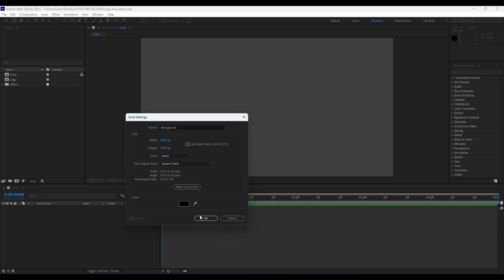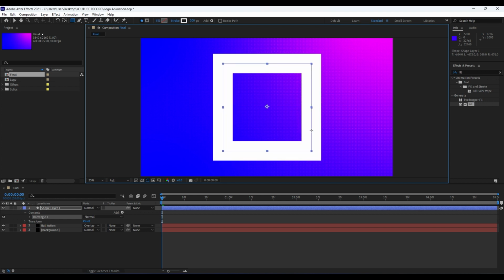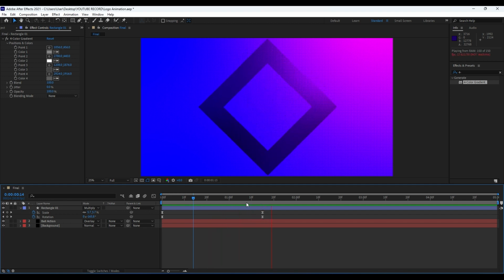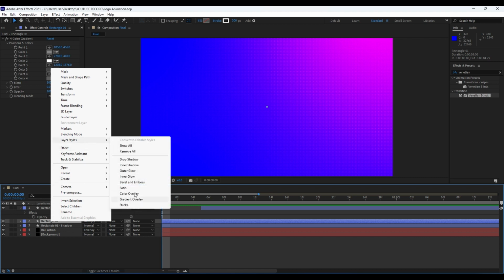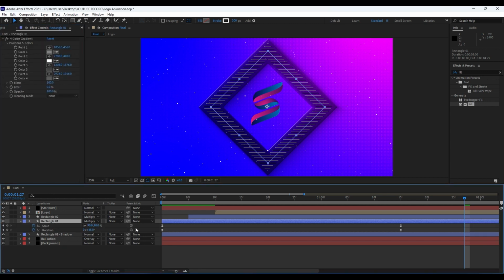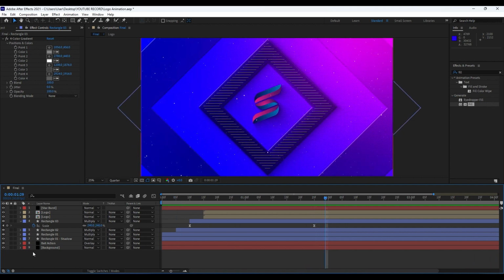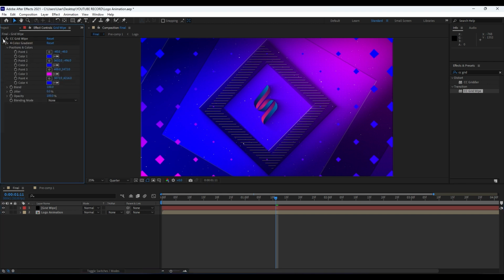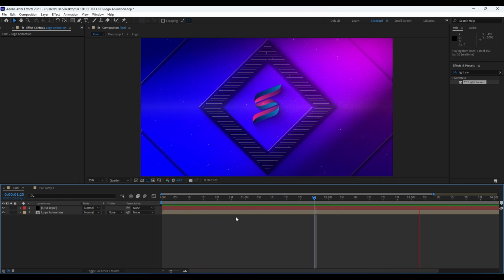Create a Simple Logo Animation in After Effects - Beginners AE Tutorial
Here's more from the creator: 'Welcome to my After Effects tutorial on creating a simple and stunning logo animation! In this step-by-step tutorial, I will walk you through the process of animating a logo using Adobe After Effects. Whether you're a beginner or have some experience with After Effects, this tutorial is designed to be easy to follow and achieve impressive results.

You'll learn how to import your logo, create keyframes, apply animations, and add finishing touches to bring your logo to life. We'll cover essential techniques for creating smooth animations and making adjustments to timing and easing for a polished look. This tutorial is perfect for anyone looking to add a professional touch to their brand with a logo animation that stands out.

Join me as I guide you through the process of creating a simple logo animation that will captivate your audience and make your brand shine! Don't miss out on this opportunity to expand your After Effects skills and create eye-catching logo animations. Let's get started!'

Follow FilterGrade!